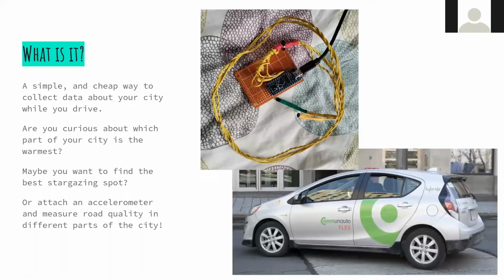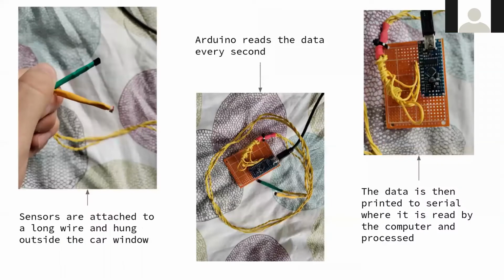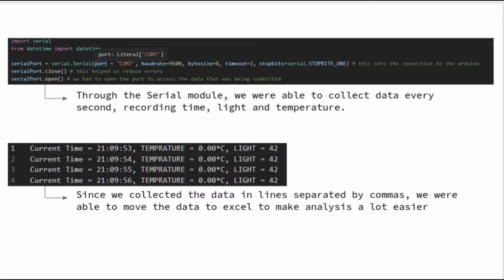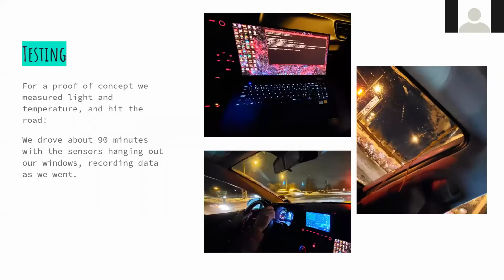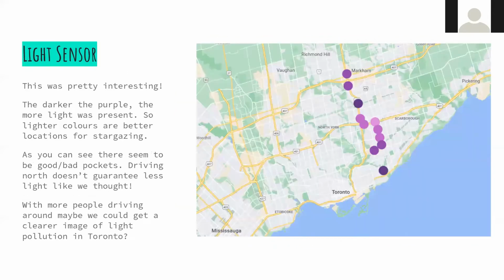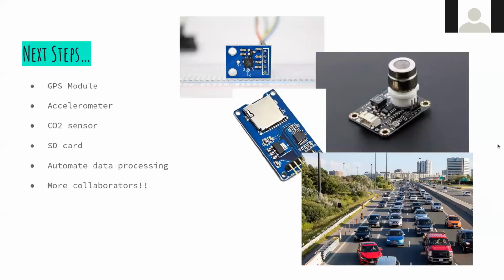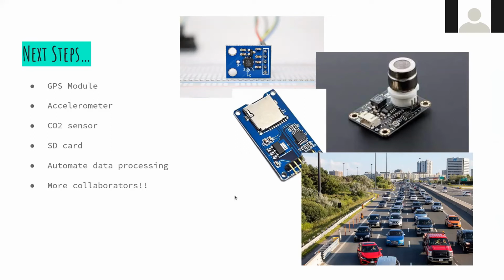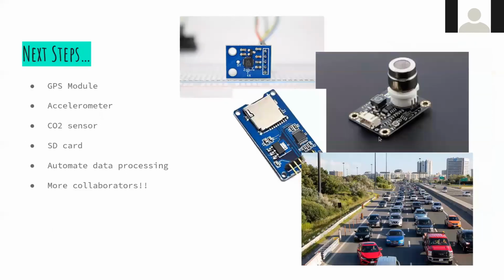Commuter Science - MakeUofT 2022 Entry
A brief description of our project, Commuter Science, that we put together for the MakeUofT 2022 hackathon.